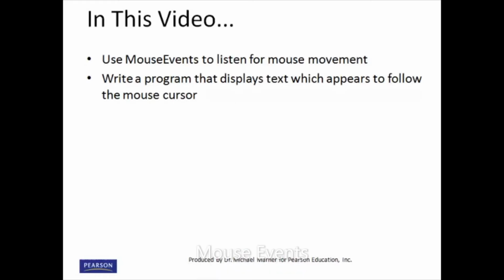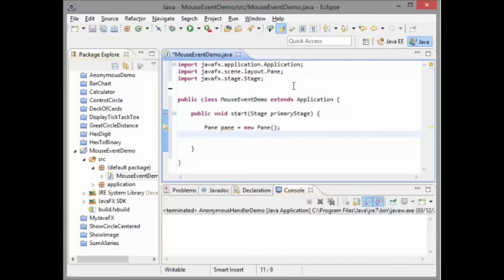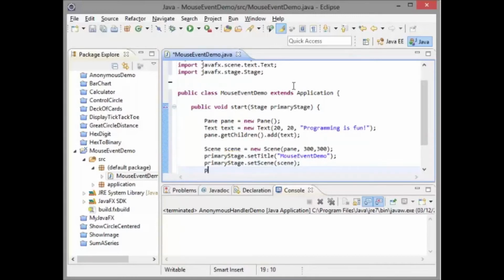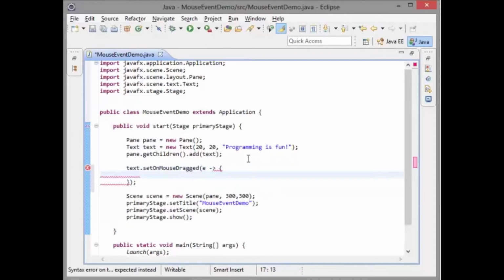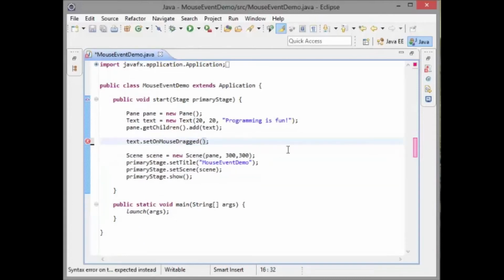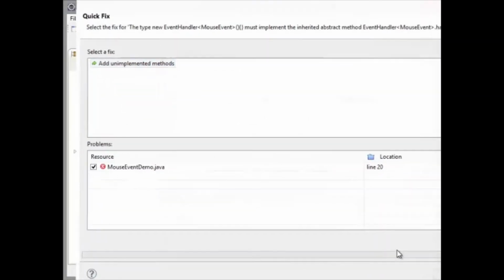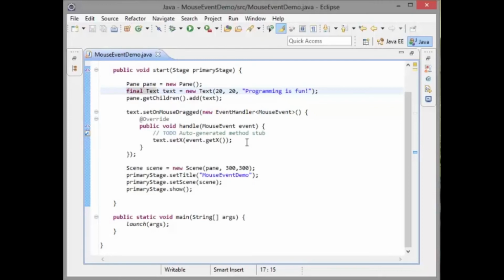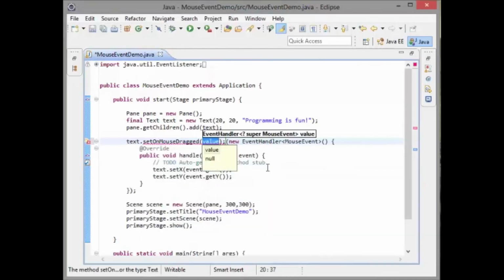Chapter 15 - JavaFX Mouse Events